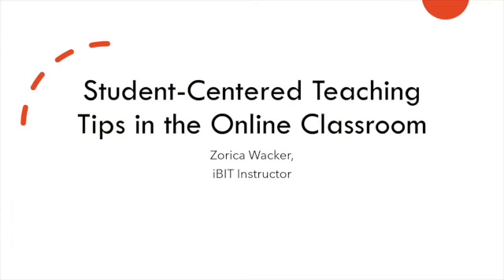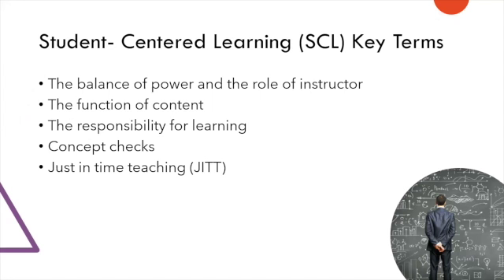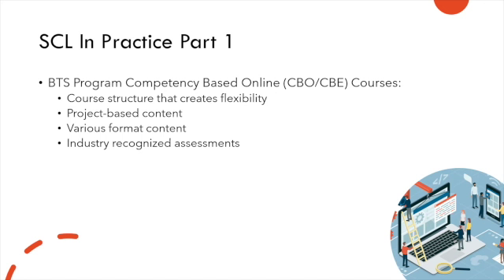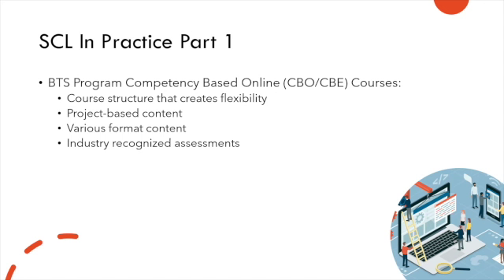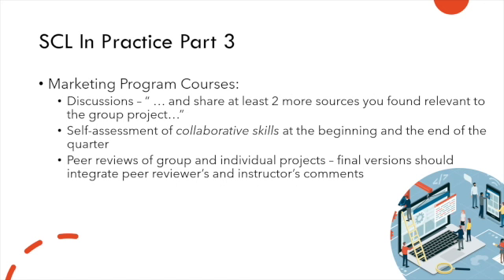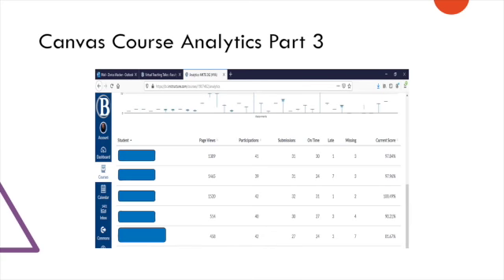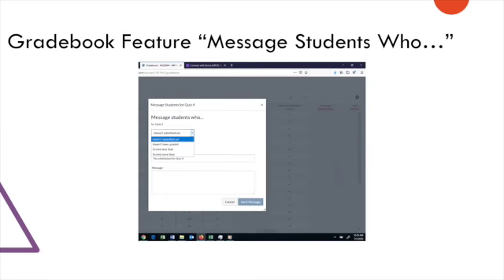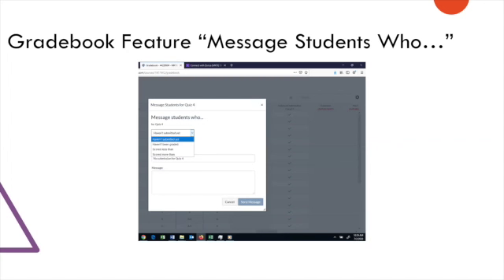Student-Centered Teaching Tips in Online Classes Virtual Teaching Talk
This video is about Student-Centered Teaching Tips in Online Classes Virtual Teaching Talk